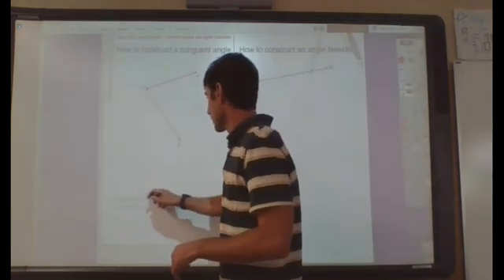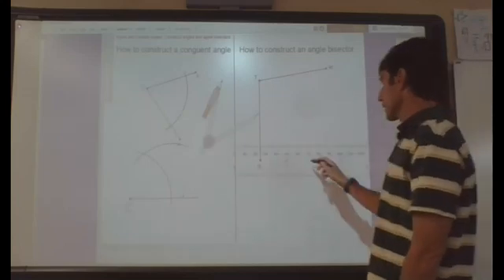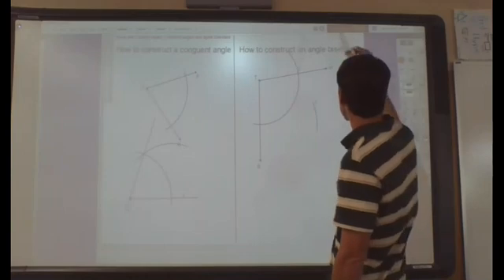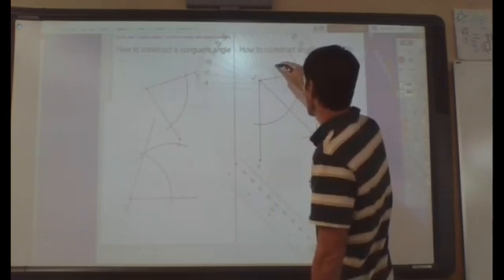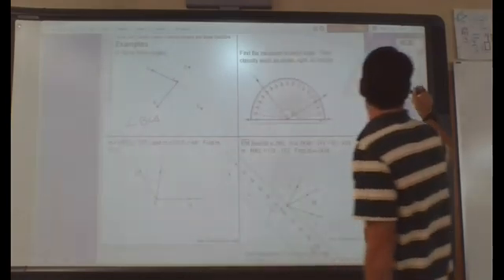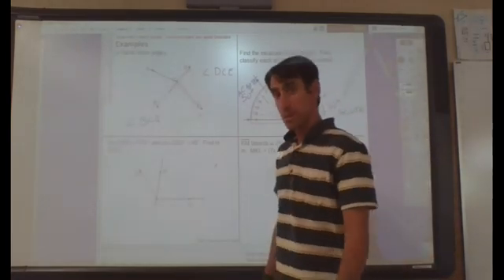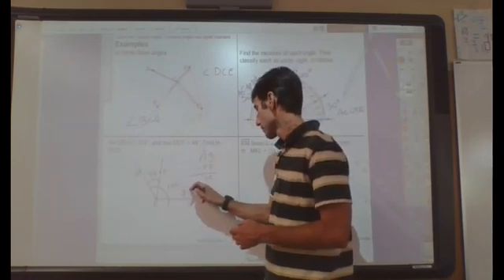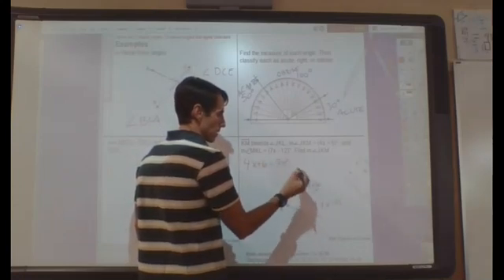Geo 1-3 examples